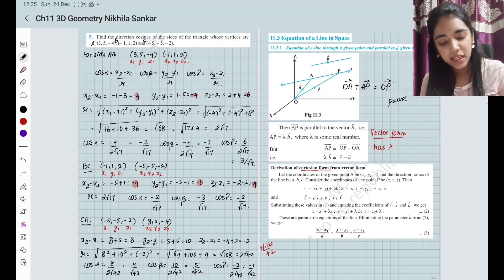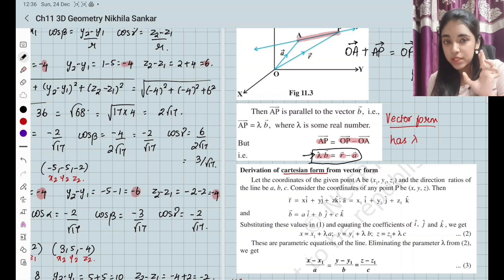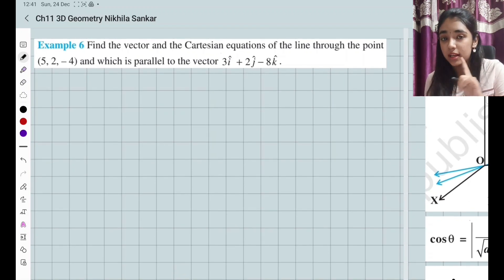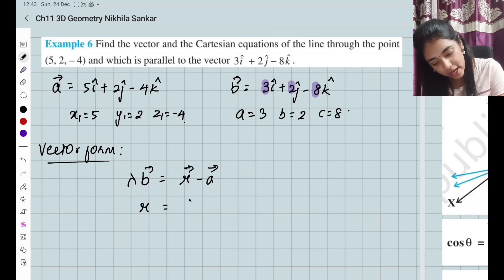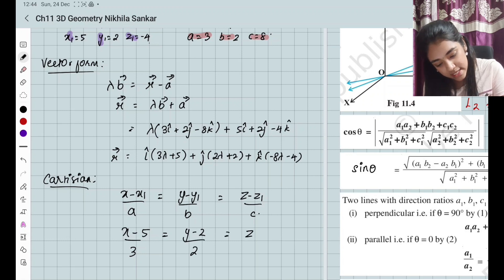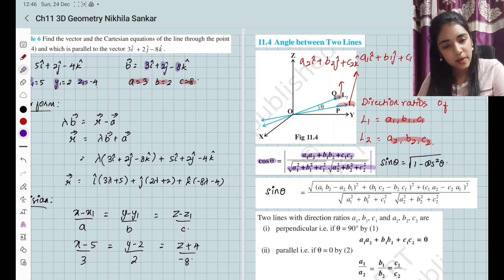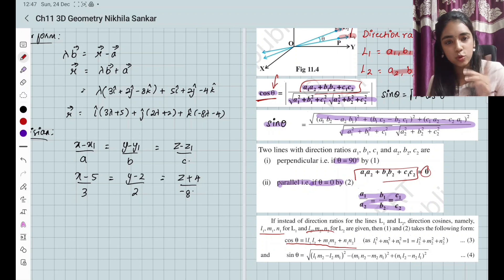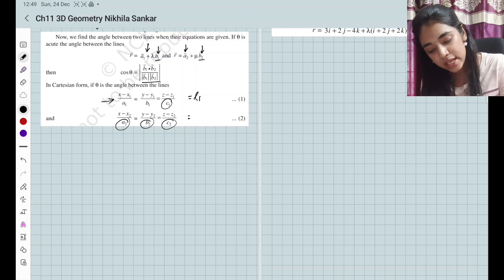Class12 Ch11 Example 6-8 3D Geometry Equation of a line Angle bw 2 lines#cbse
This video includes FORMULAS, EXAMPLES AND EXERCISES from the chapter VECTOR ALGEBRA Class 12